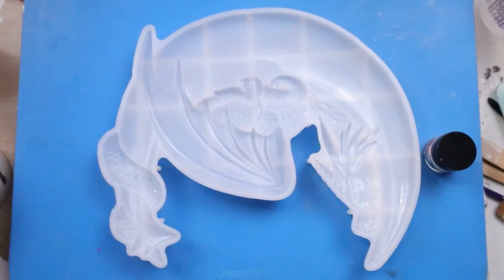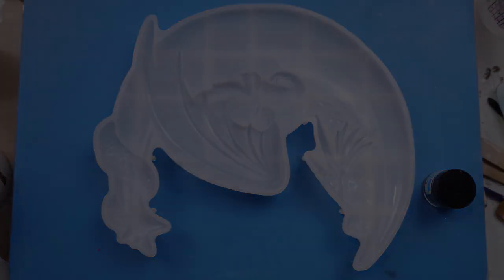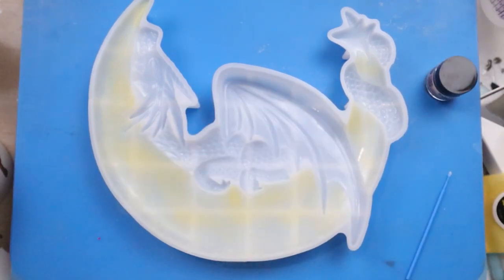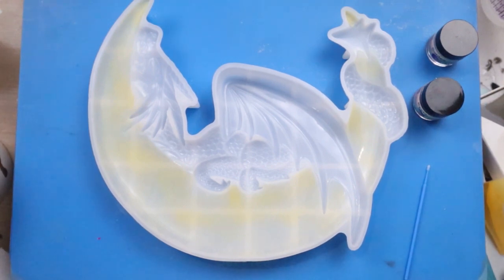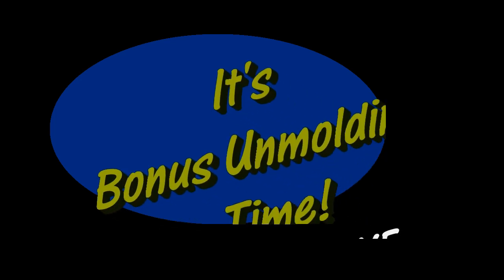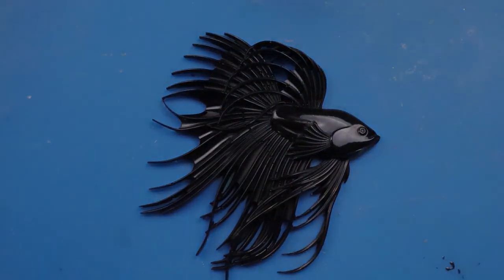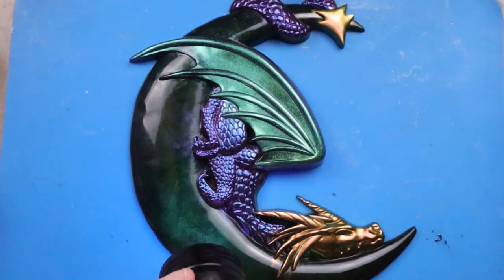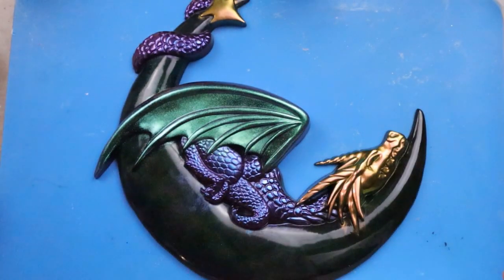Beautiful Resin Moon Dragon Wall Decor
Today I'm making a huge dragon on a moon piece. It measures 9 inches across!

Dragon Moon Mold
Betta Fish Mold
Black Resin Paste
Glow in the Dark Powder
Intense Chameleon Powders